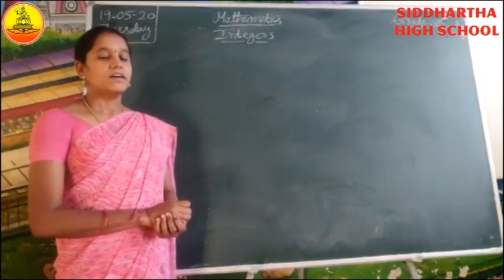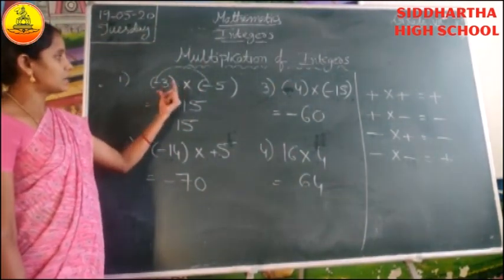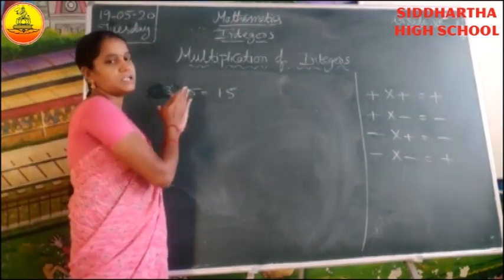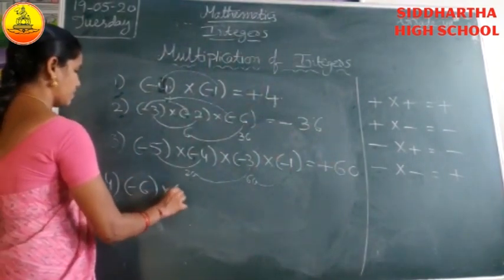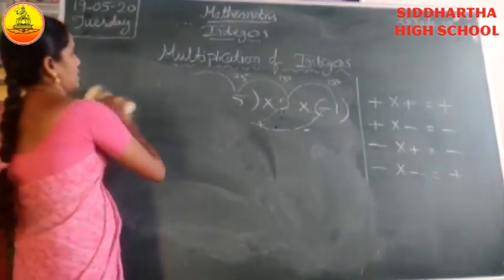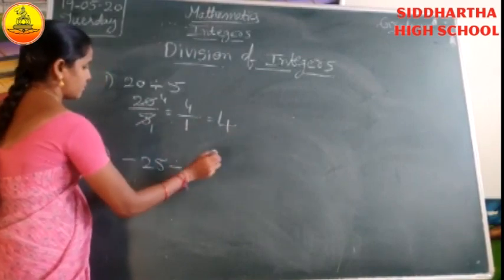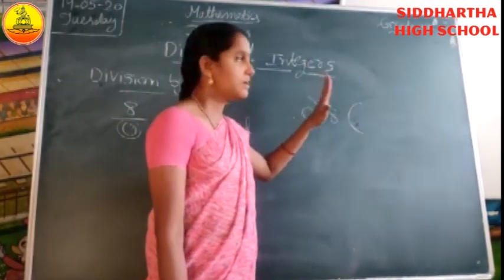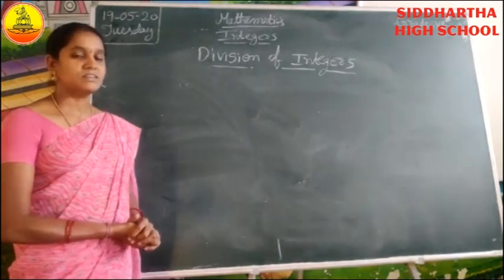GRADE VII MATHS